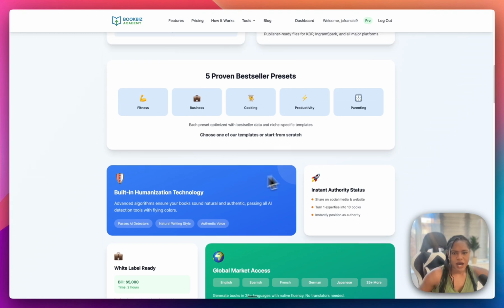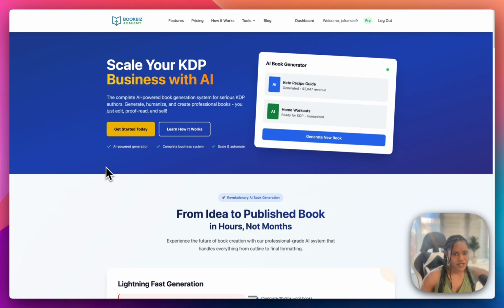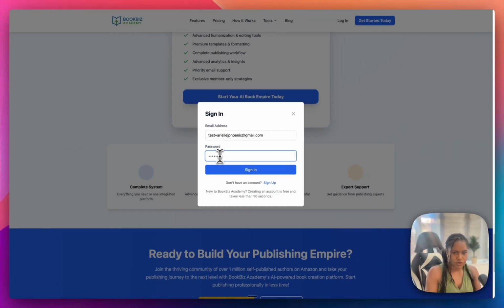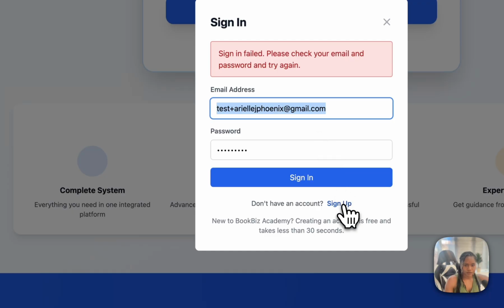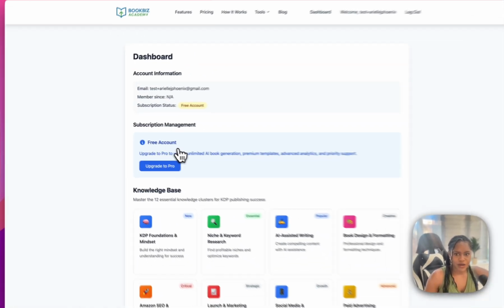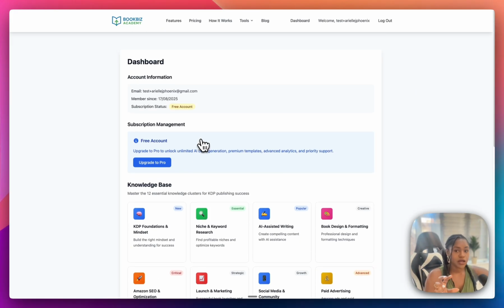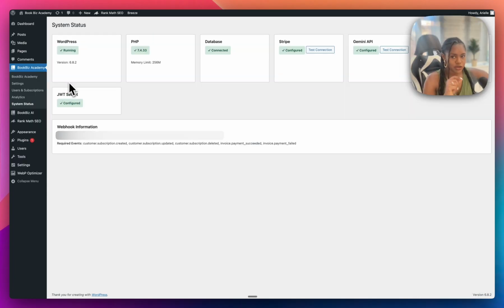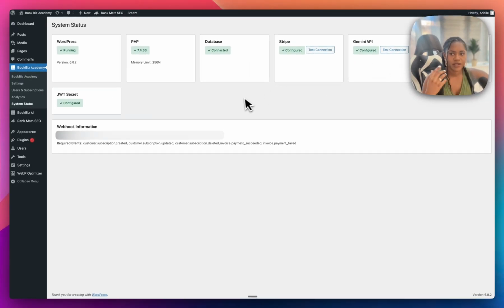Build a SaaS with React + Headless WordPress (No Supabase)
Build a SaaS with a React/Next.js frontend and a Headless WordPress backend — fast, secure, and search-friendly. React/Next.js on Vercel/Netlify, WordPress as CMS + Auth, Stripe for payments, and webhooks for instant revalidation. No Supabase needed. Perfect if you have editors/writers or are shipping a tool for a client. Github and Supabase can be a headache... been there, done that! lol

If you want to learn how to do this step by step, check out